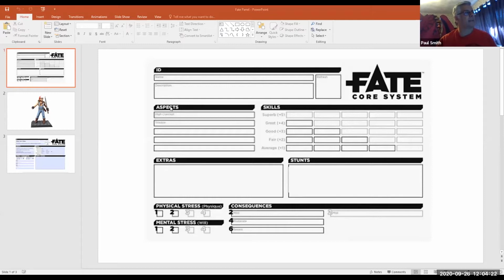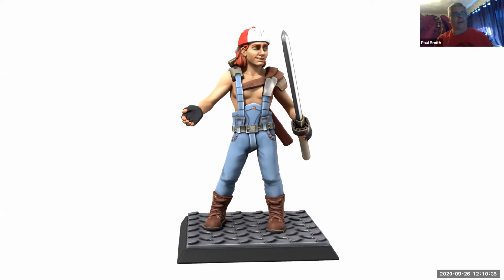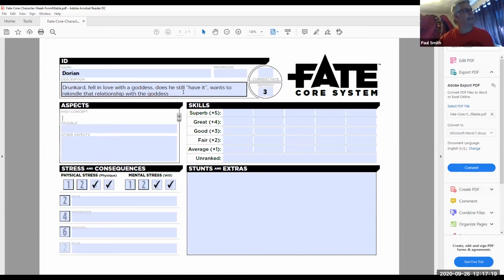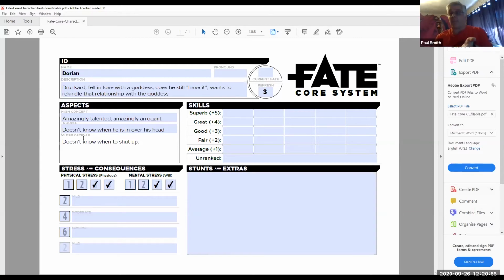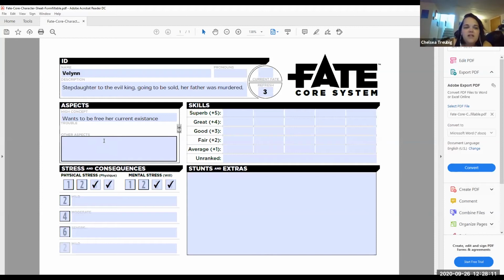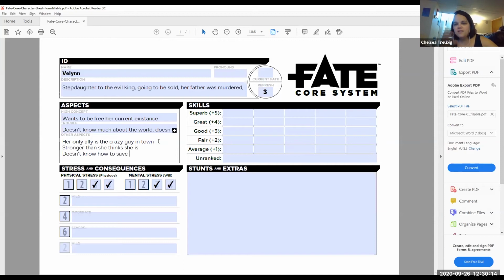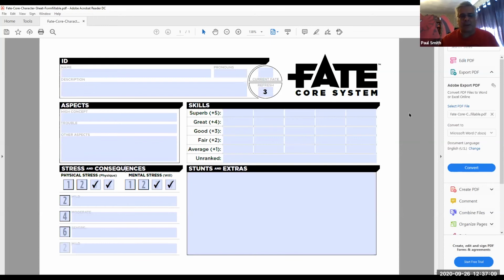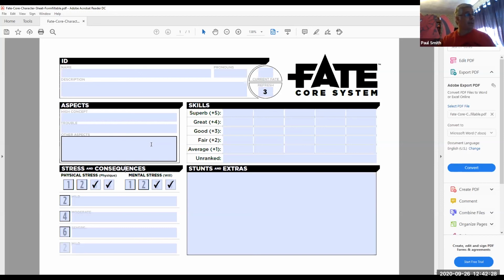Who Are These People? Putting Character in Your Characters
Presenter: Paul D. Smith

All authors are presented with the challenge of writing characters their readers can identify with and, hopefully, become attached to. This workshop will discuss the tools that writers can use to add some dimensions to their characters that will engage readers. Please bring a character idea you are working on!

This is a recorded workshop that was done as part of Virtual RoberCon 2020 back in September.